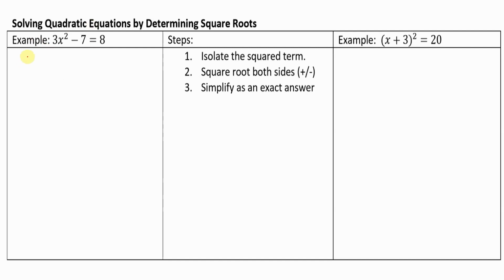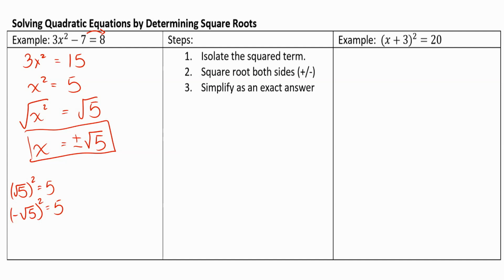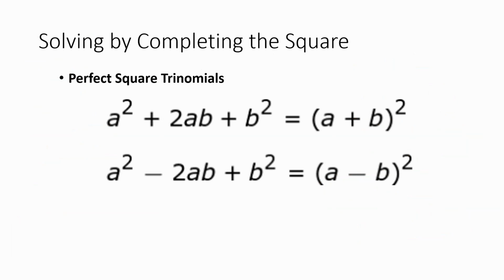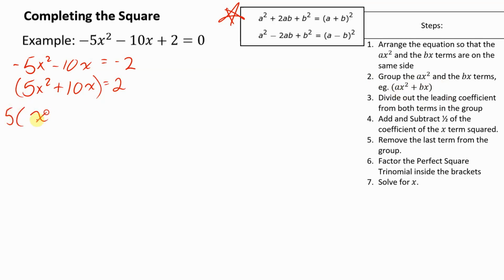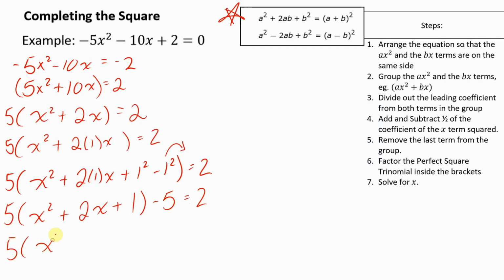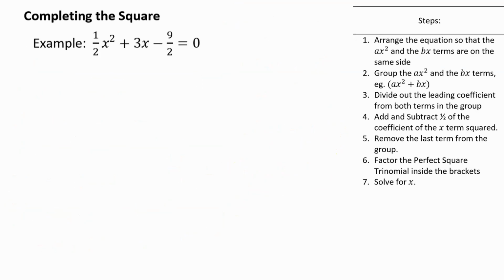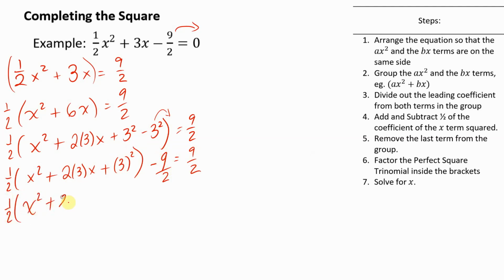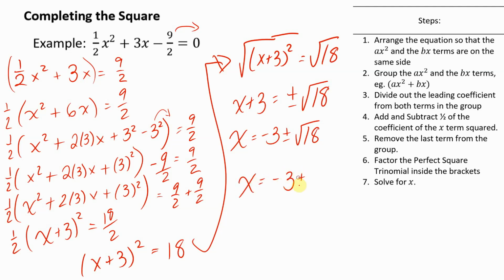[3.3] - Using Square Roots To Solve Quadratic Equations - Pre-Calculus 11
British Columbia: Pre-Calculus 11: Chapter 3 - Solving Quadratic Equations. [3.3] - Using Square Roots and Completing the Square To Solve Quadratic Equations.